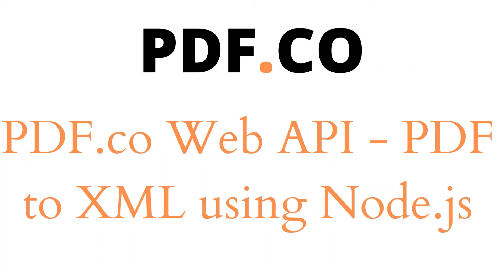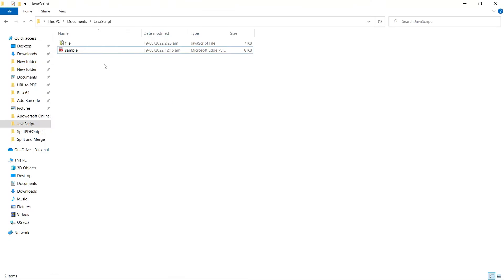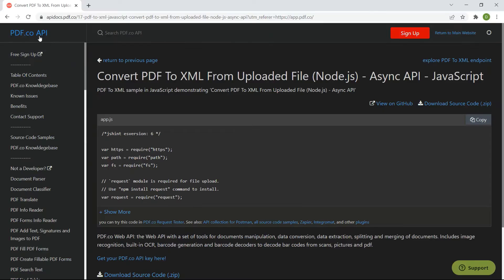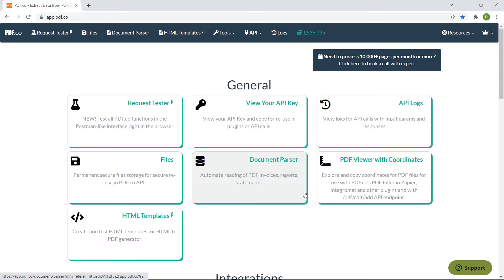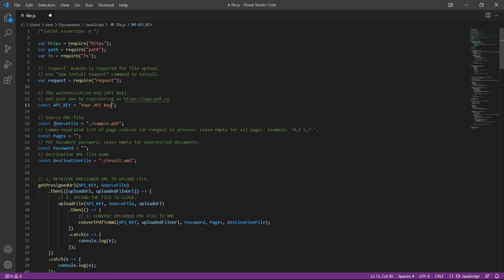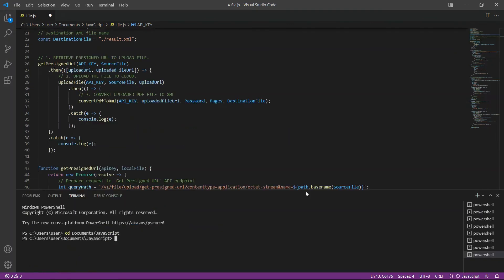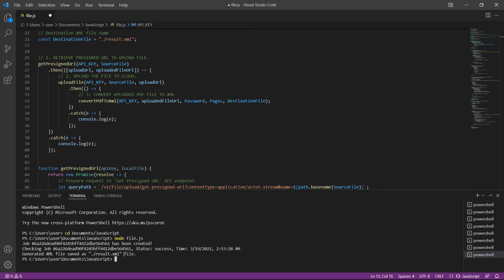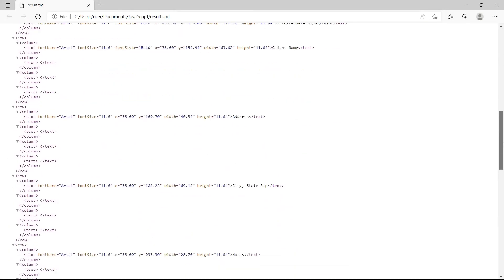PDF.co Web API – Convert PDF To XML From File using Node.js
In this video, we'll demonstrate how to convert PDF to XML from file with PDF.co Web API using Node.js